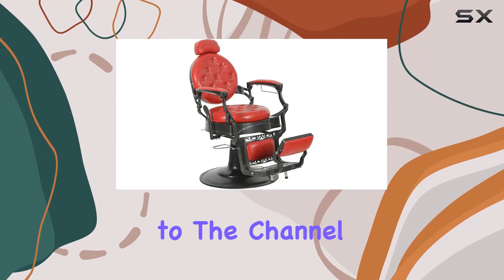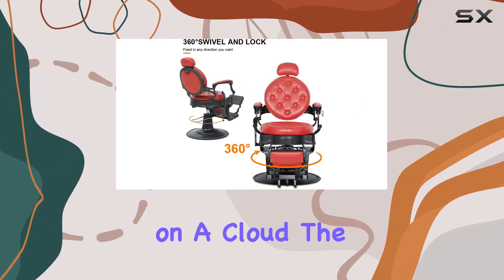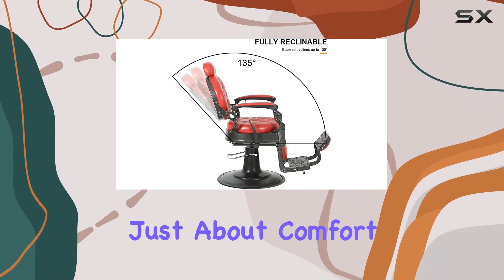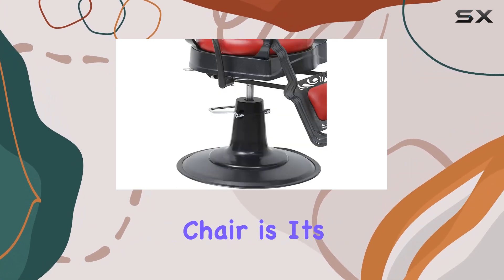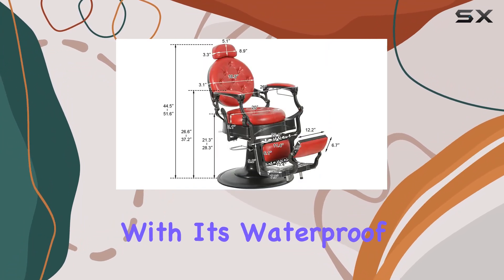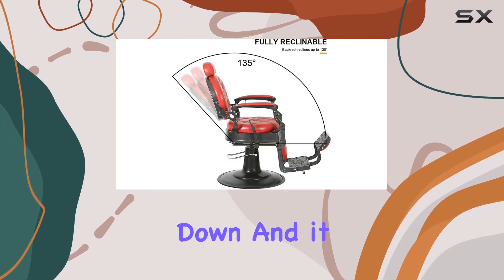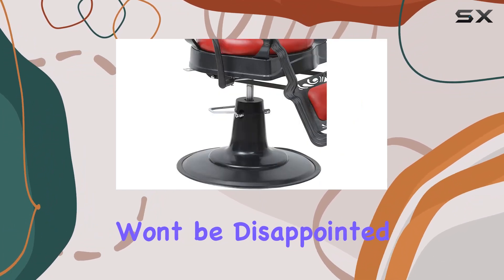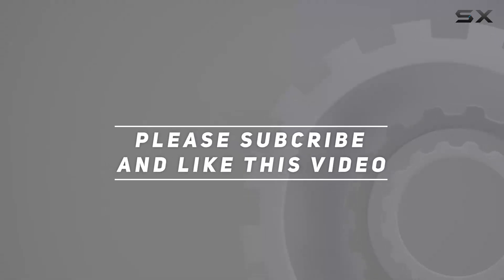Red Vintage Barber Chair: Ultimate Comfort and Durability for Your Salon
0:00 Intro
0:06 Review

Things that we mentioned in this video:
Barber Chair, Elegant Red : B0CWYTH3JZ